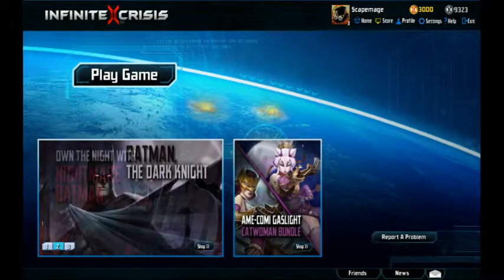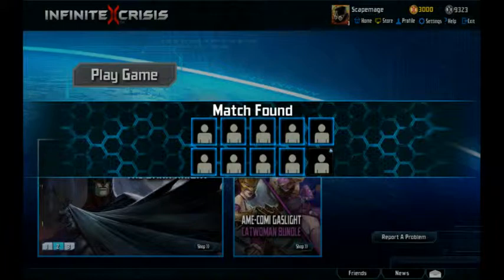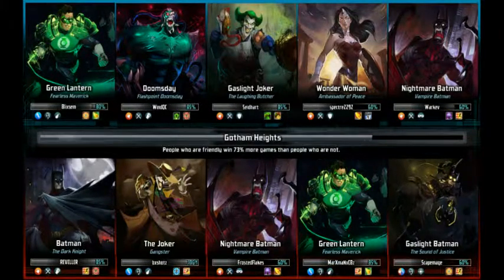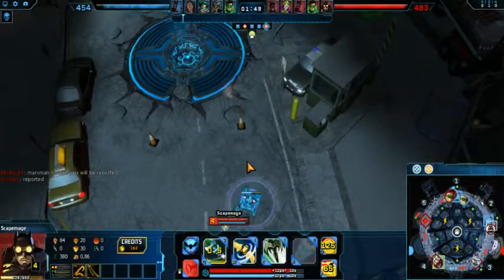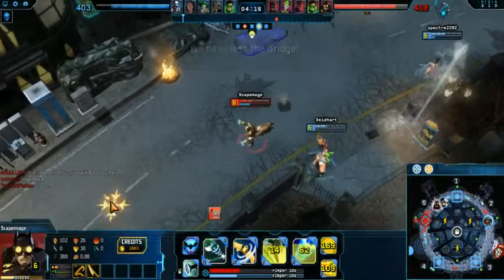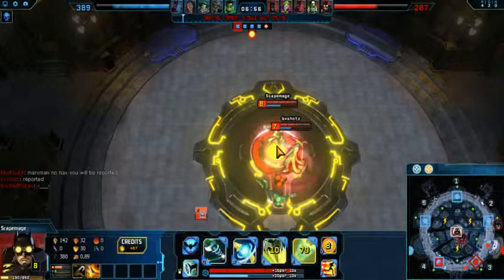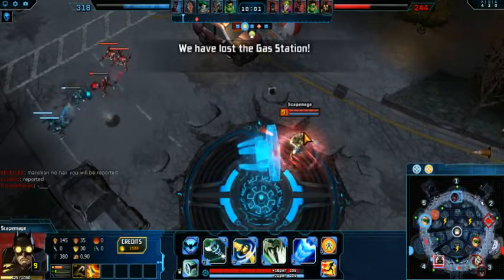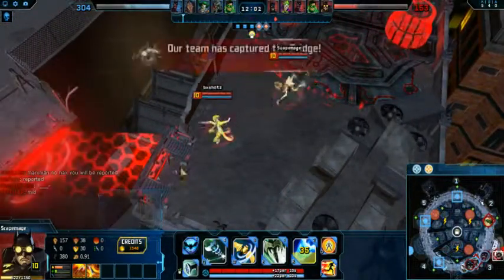Infinite Crisis Closed Beta Coverage - Introduction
Hi guys! I'm here with an exciting announcement. I'll be bringing you Infinite Crisis beta coverage and gameplay! Infinite Crisis is a new DC-comics based Massive Online Battle Arena game by Turbine Entertainment, featuring your favorite characters like Batman and Wonder Woman.

Hey everyone! This code nearly guarantees access to the beta, and it could be yours! Head to this video for more

If you play Infinite Crisis already, my username is Scapemage. Pop me a friend request, I'd love to play with you.